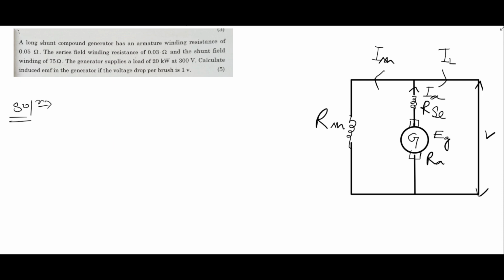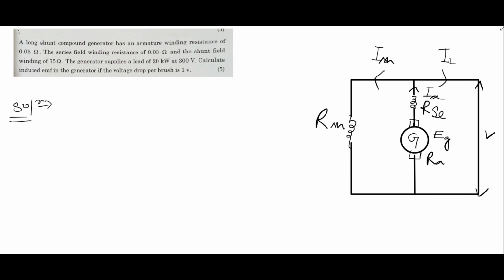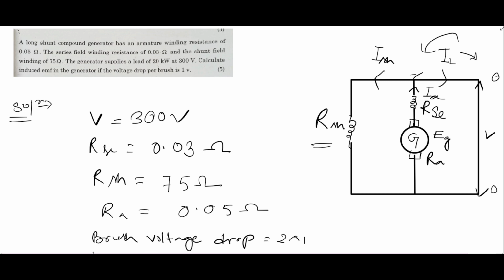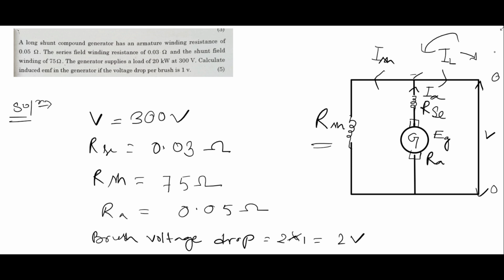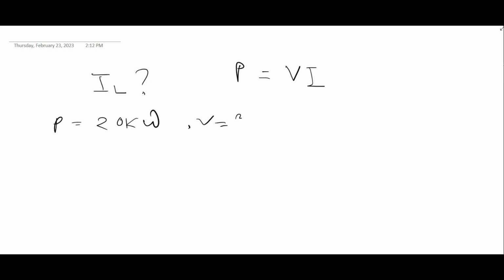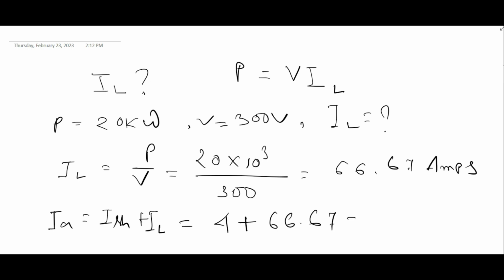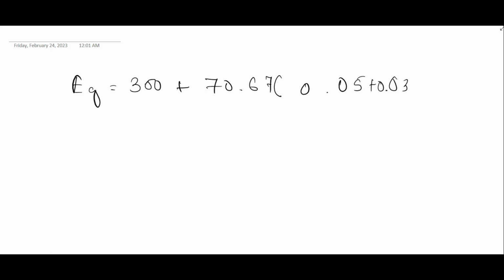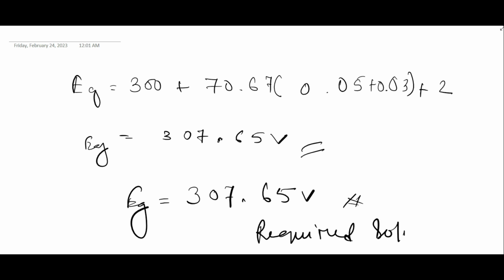A long shunt compound generator has an armature winding resistance of 0.05ohm. ELECTRICAL TECHNOLOGY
A long shunt compound generator has an armature winding resistance of 0.05 ohm . The series field winding resistance of 0.03 ohm and the shunt field winding of 75 ohm. The generator supplies a load of 20 kW at 300 V. Calculate induced emf in the generator if the voltage drop per brush is 1 v.

drop a comment and feedback